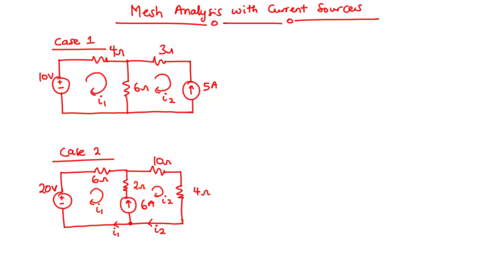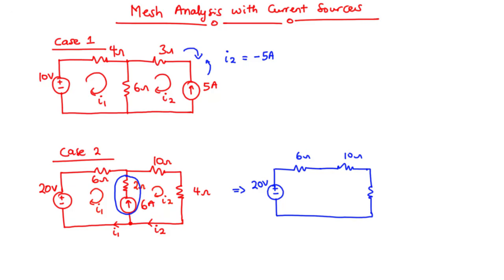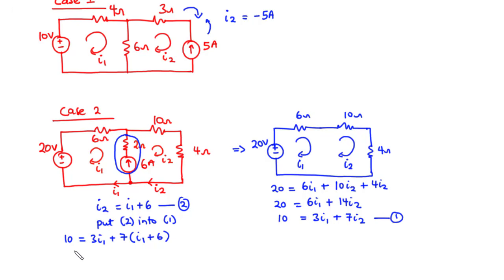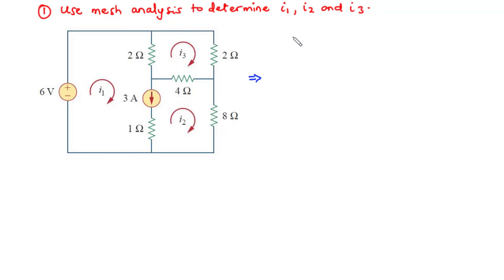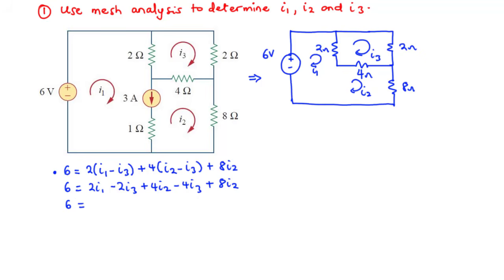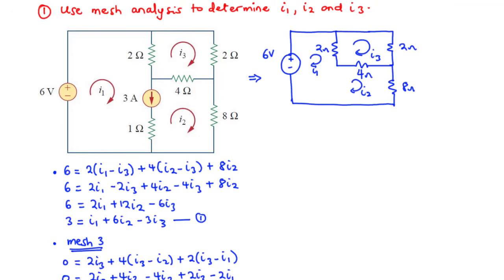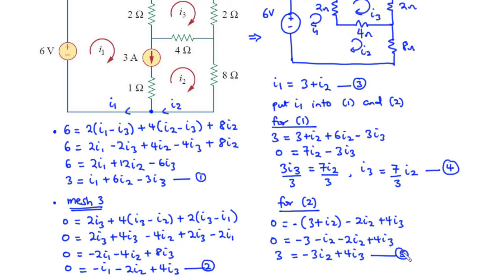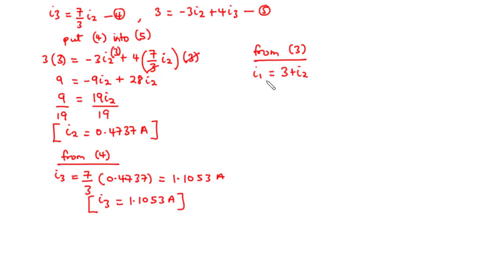☑️15 - Mesh Analysis with Current Sources (Supermesh) 1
In this lesson, we shall learn how to solve circuits problem using mesh analysis considering circuits with current sources and discuss the concept of supermesh.

When a circuit has a current, the approach to solving such circuits using mesh analysis is quite different.
When the circuit has a current source there are two important cases you need to consider.

Case 1
When a current source exist in only one mesh, you simply set the mesh current equal to the value of the current source or its negative.

Case 2
When a current source exist between two or more meshes, we create a supermesh by neliminating the source current and any element is series with it.

00:00 - Case 1
01:53 - Case 2
07:55 - Example 1